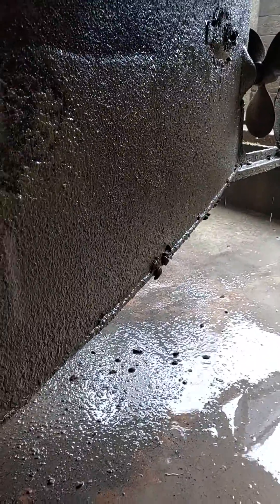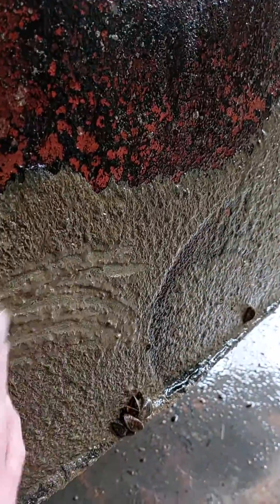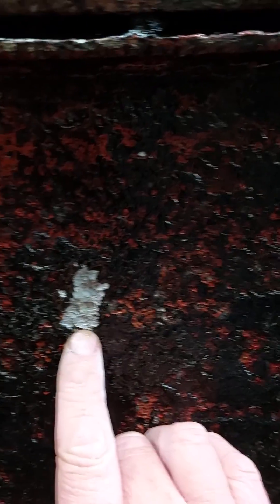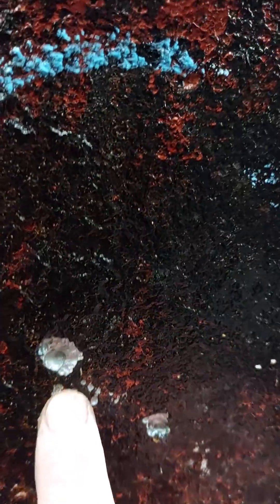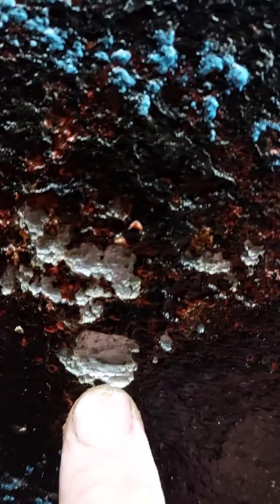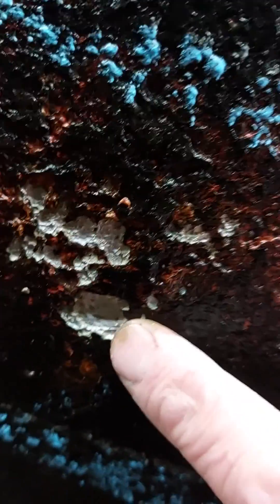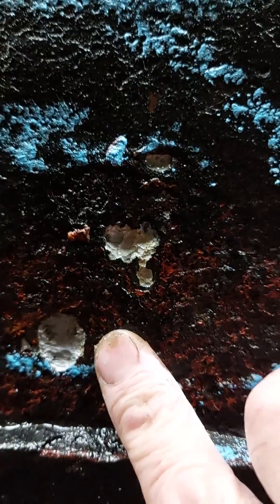very serious corrosion that is almost certainly connected to Microbial corrosion issues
this is almost certainly Microbial corrosion,  it's something we're starting to see more and more of on steel inland waterway steel craft, its essential to properly protect the hull with good quality paint coatings ideally epoxy under the water line and the right number of anodes